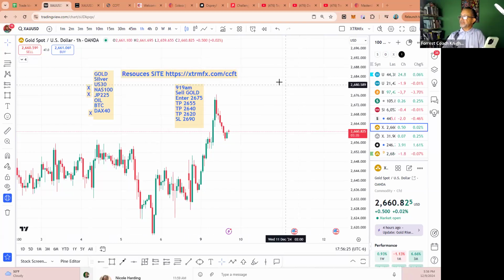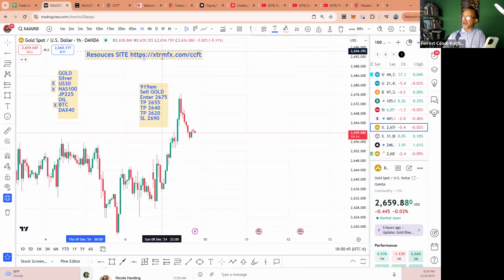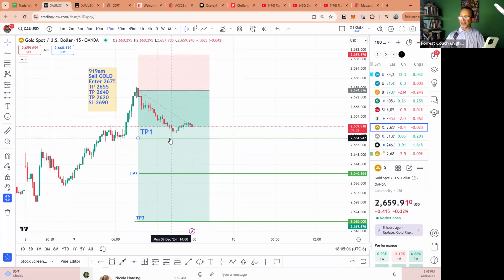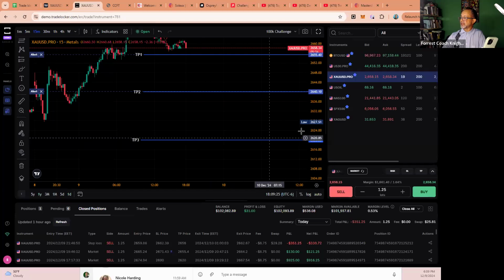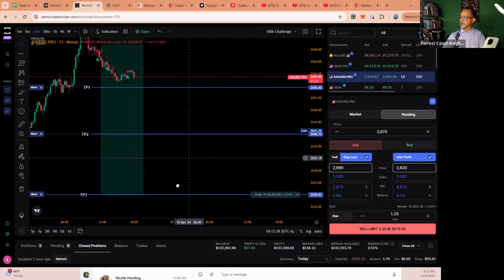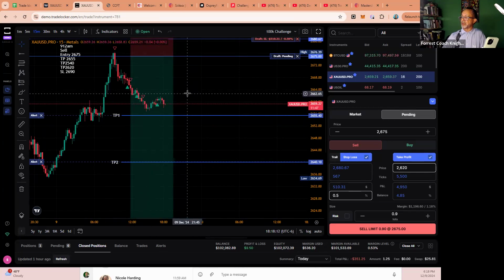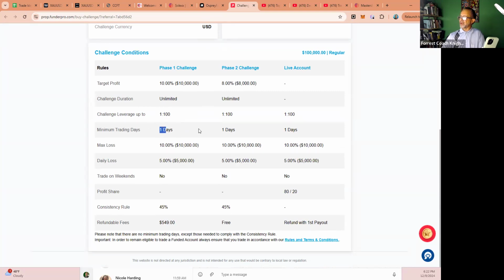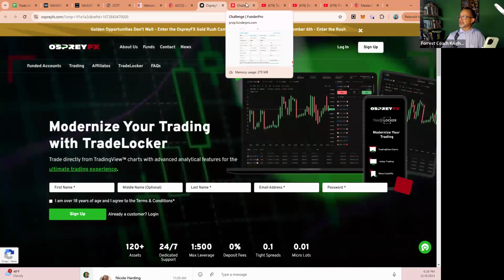Taking trade signals to pass the $100,000 challenge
The use of our information, products and services should be based on your own due diligence and you agree that I am not liable for any success or failure of your trading or investing that is directly or indirectly related to the use of this  information, products, and services reviewed or advertised.

All information contained herein should be independently verified and confirmed. I do not accept any liability for any loss or damage whatsoever caused in reliance upon such information or services. Please be aware of the risks involved with any trading done in any financial market. Do not trade with money that you cannot afford to lose or simply don’t want to lose. Trading cryptocurrencies (also called digital or virtual currencies, crypto assets, altcoins and so on) as well as Forex involves substantial risk of loss and is not suitable for everyone.

*All users must be 18 years of age or older.